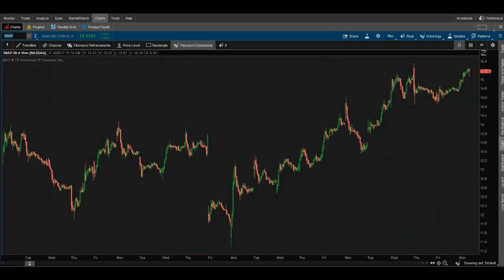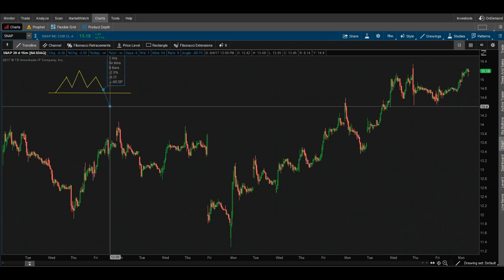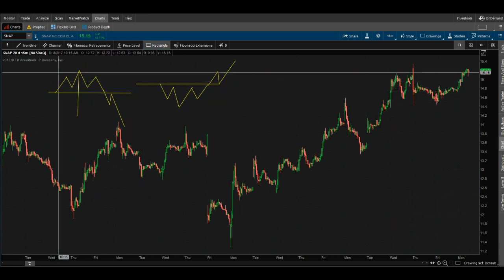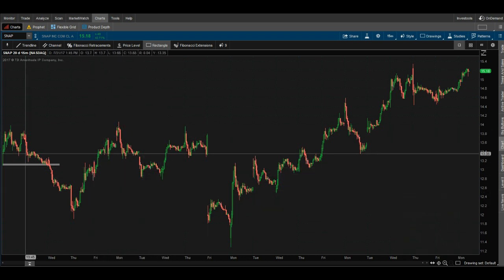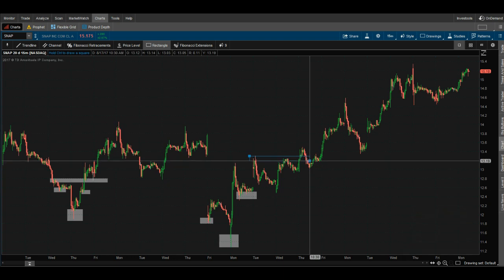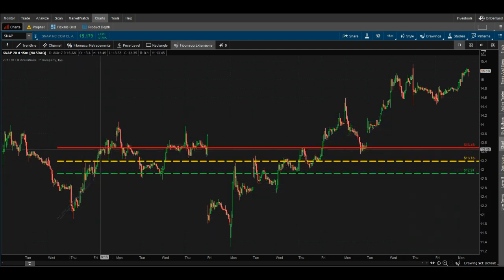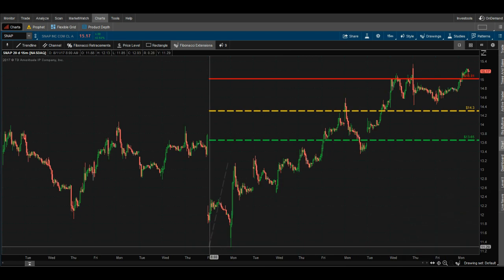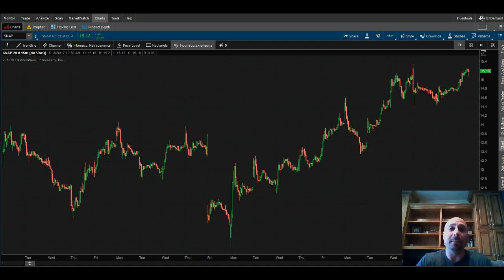Day Trading Chart Patterns Inverse Head and Shoulders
-My eBook "The Stair Step Trade Strategy"

In Today's Video Tips and Tricks of the Stock Markets we discuss how to trade the Inverse Head and Shoulders pattern

Recommended Trading Platforms/ Brokerage Firm:
Thinkorswim

If you like this video, please give it a thumbs up, share it with your friends and if you have any questions, please put it in the comments below and subscribe to my channel.

Thank you for the support! Risk Disclosure: Futures and Forex trading contains substantial risk and is not for every investor. An investor could potentially lose all or more than the initial investment. Risk capital is money that can be lost without jeopardizing ones financial security or life style. Only risk capital should be used for trading and only those with sufficient risk capital should consider trading. Past performance is not necessarily indicative of future results.